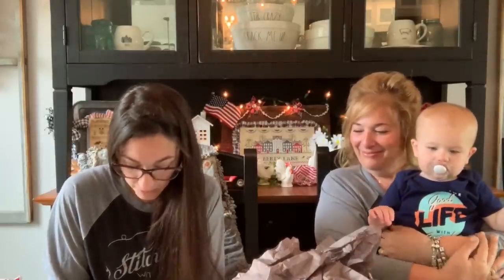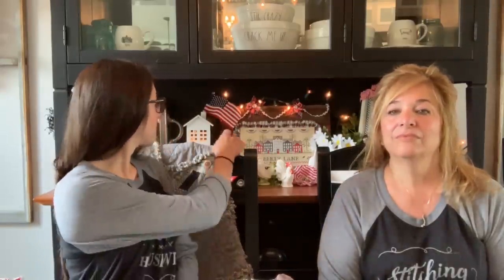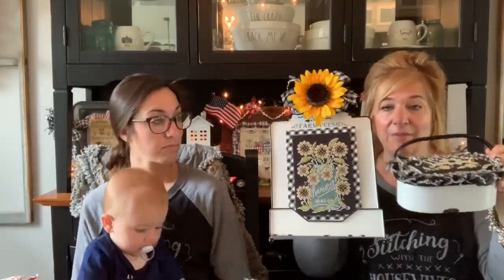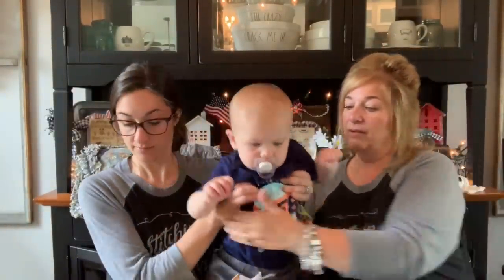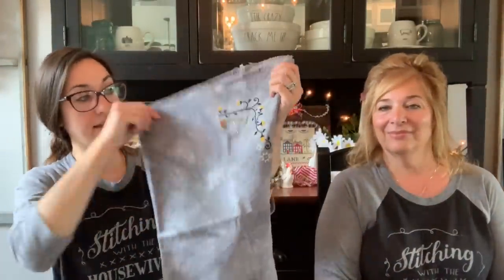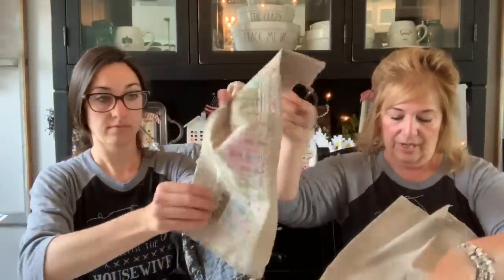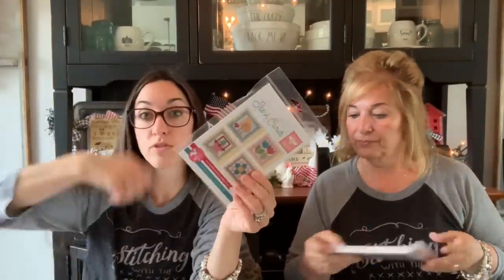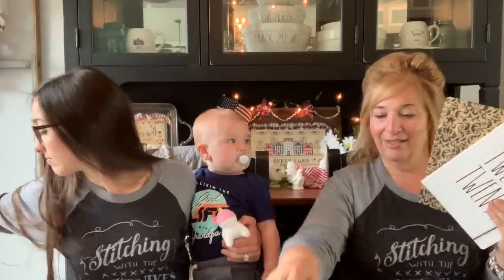Flosstube #100: Priscilla & Chelsea-The Real Housewives of Cross Stitch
***Our Amazon shop full of craft and farmhouse goodies

Nikki's Notables on Etsy
Luhu Stitches on Etsy

Fabrics
Monaco